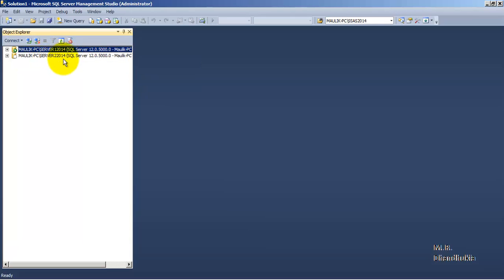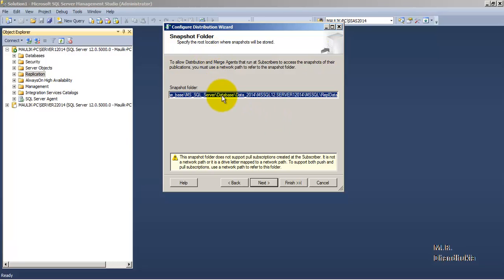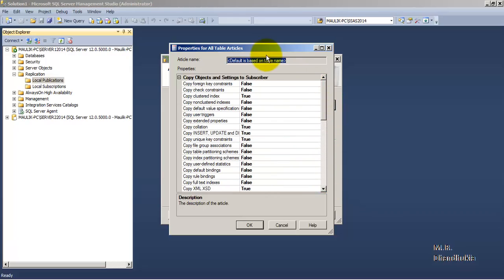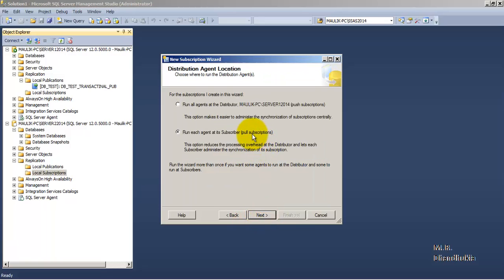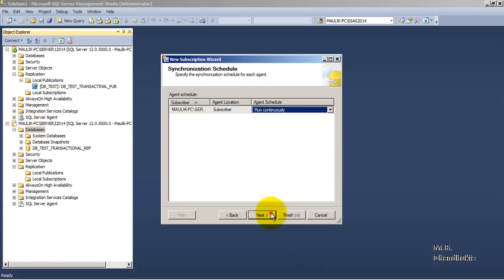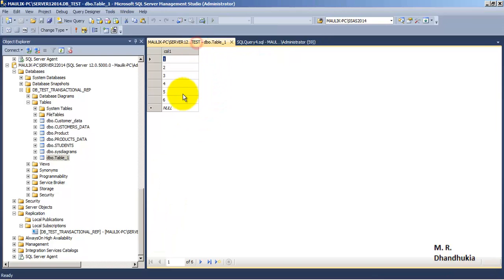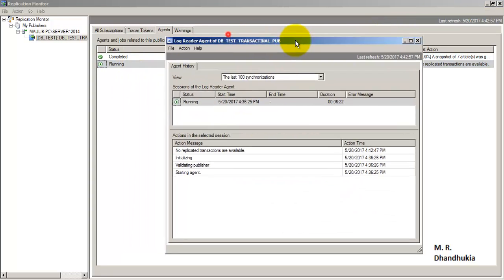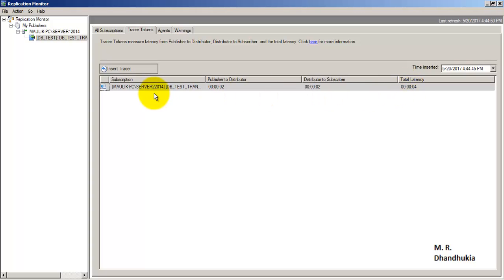DBA - Transactional Replication